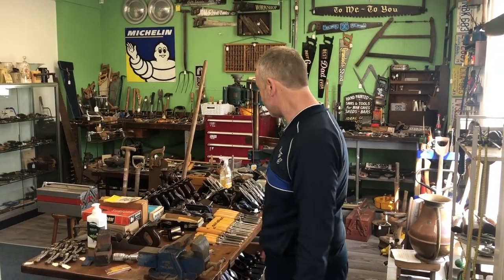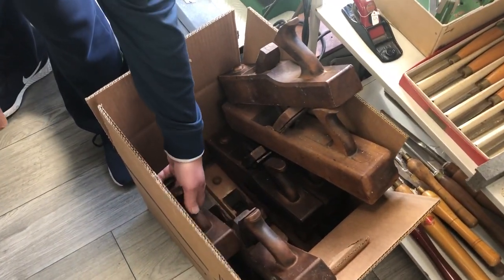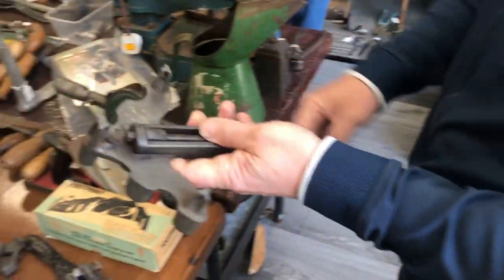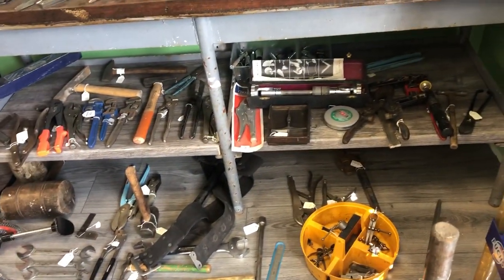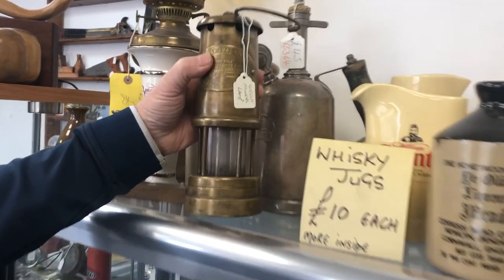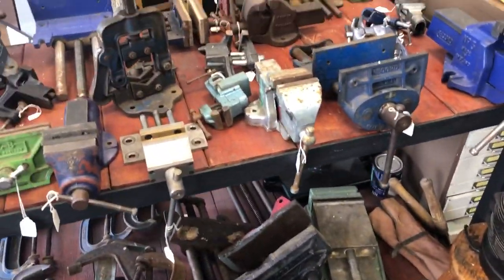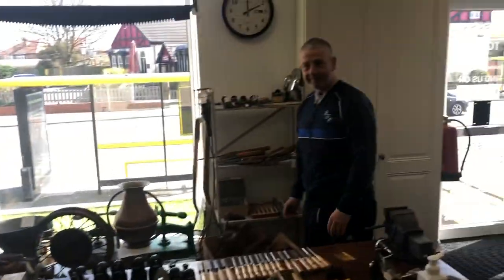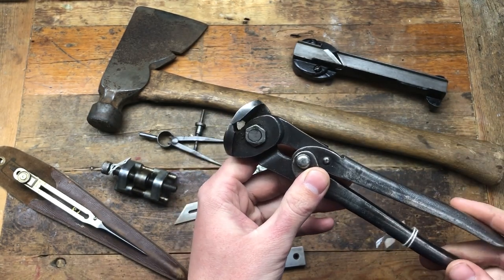We visited old school Tools today in Southport A quick look round is Vintage Tool Shop +tool haul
A big thank you to Gary for a great day out